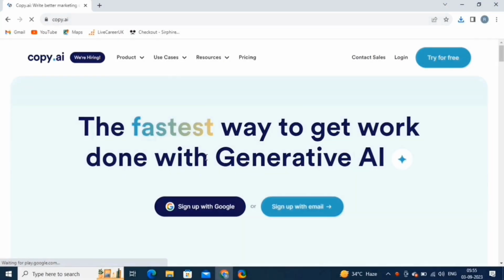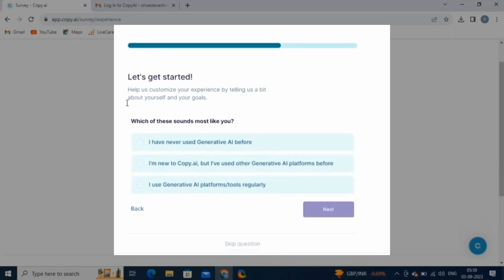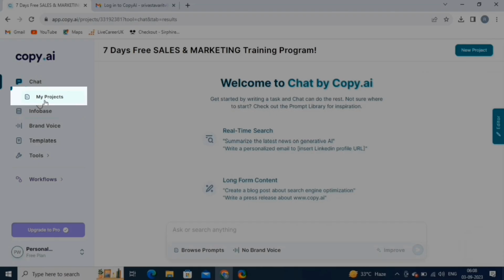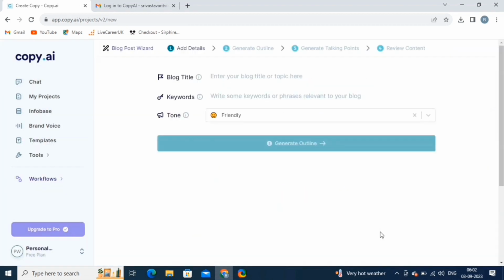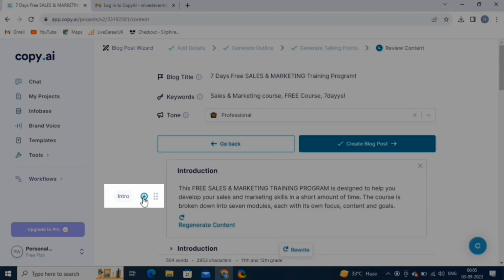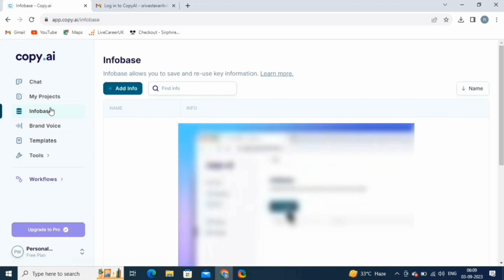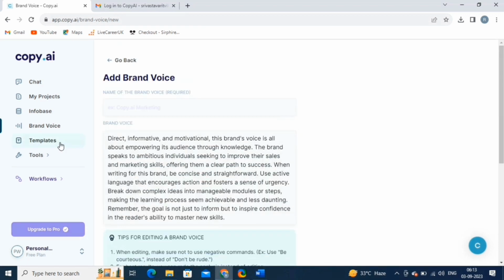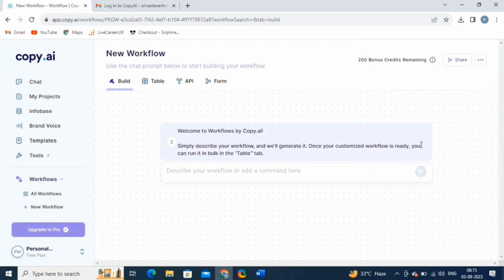Copy.ai Complete Tutorial for Beginners 2026 (Step By Step)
In this video, we are going to give you a complete walkthrough of copy.ai tool. This is an AI based copywriting tool which will help you create persuasive copies for your readers.

☑ Watched the video
☐ Liked?